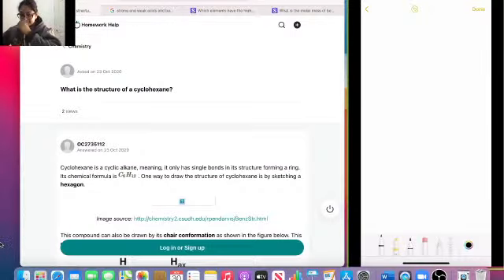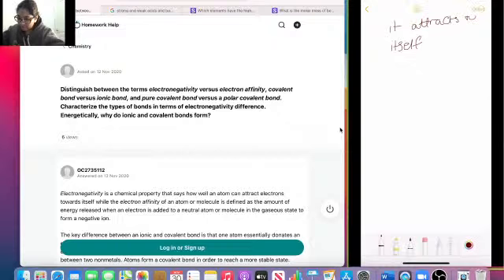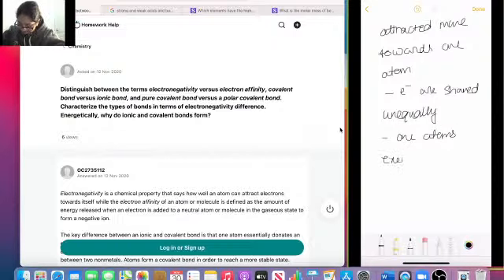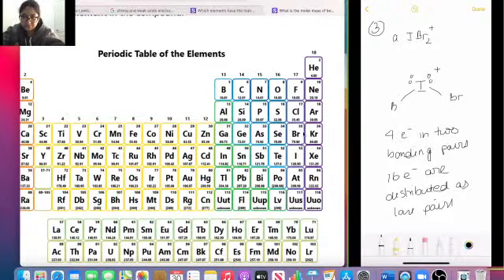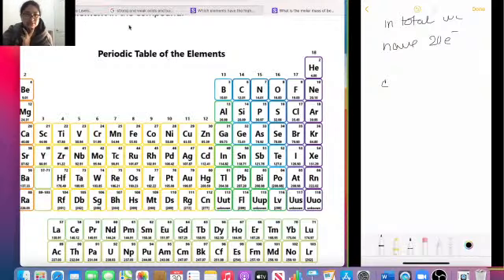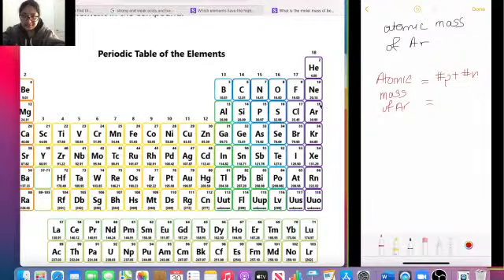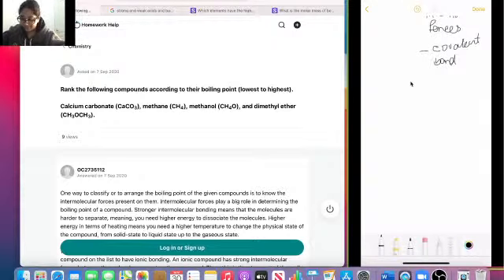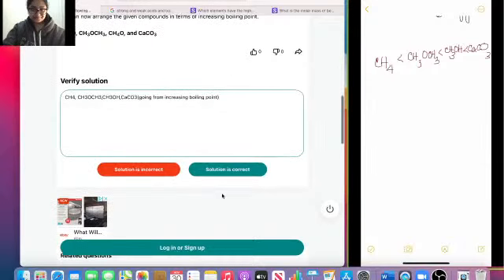Q&A with Shanjida - Popular Chemistry Questions